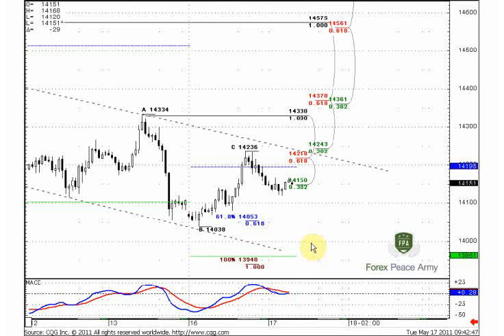ForexPeaceArmy | Sive Morten EURUSD Daily 05.17.11